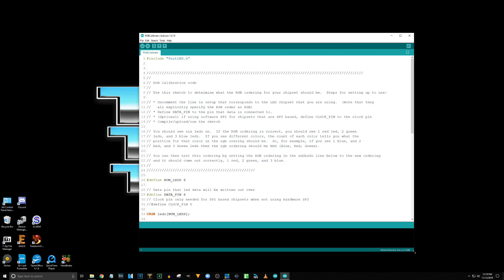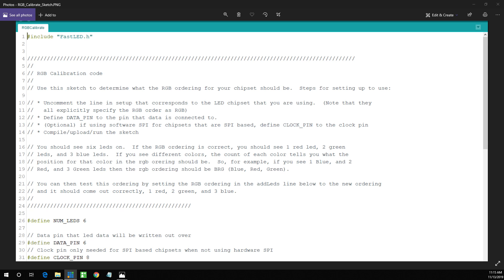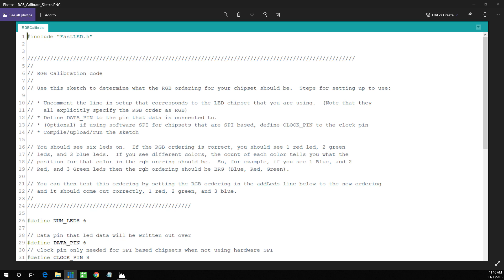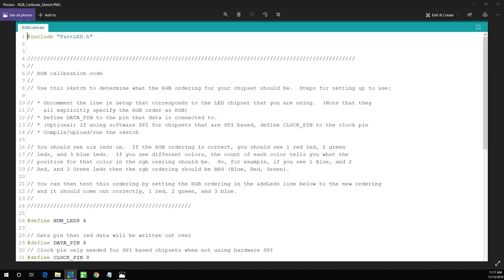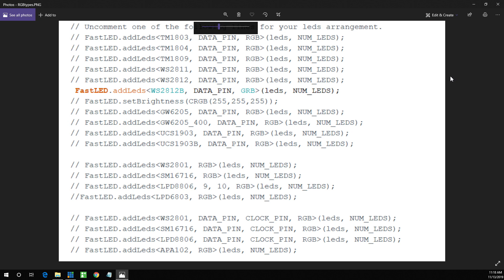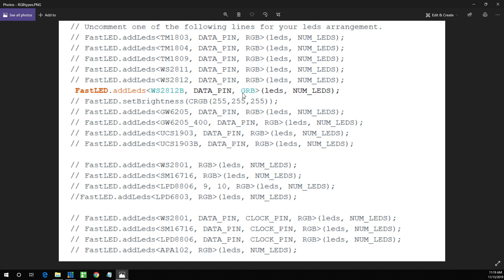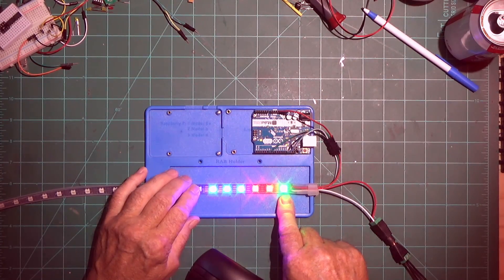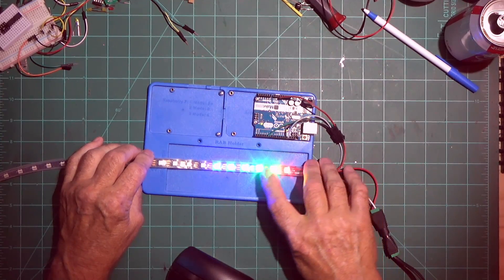Addressable RGB LED Calibration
Not all RGB strips are Red Green Blue in that order. It depends how the chip set is addressed within the strip as to what color comes first. This became a problem when I was attempting to program a sunrise scene on my layout.

The colors were all wrong until I found a sketch to correct the color order on the RGB strip. All this can be found in the FastLED Library in Arduino.